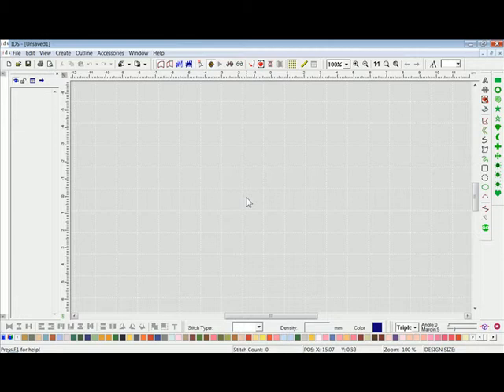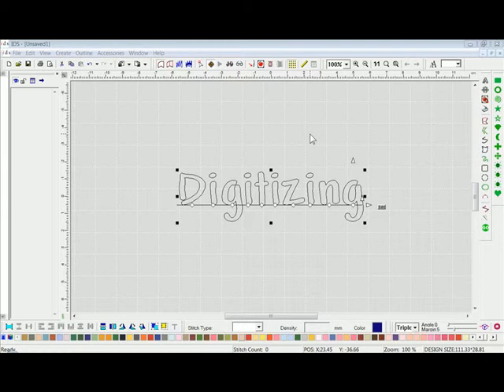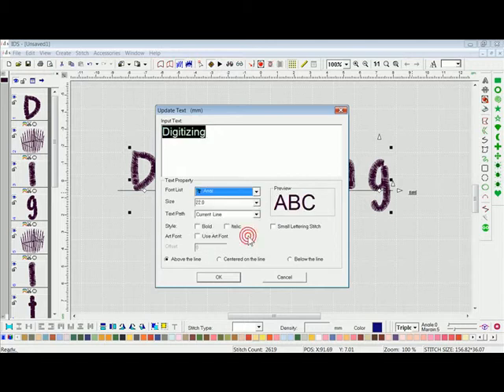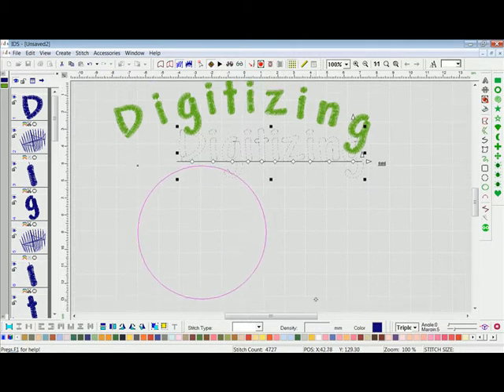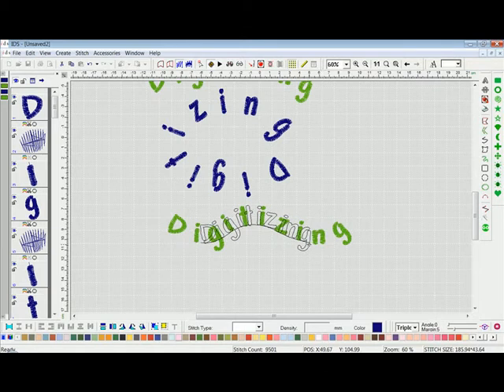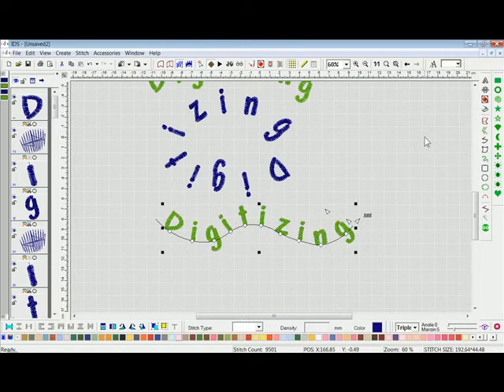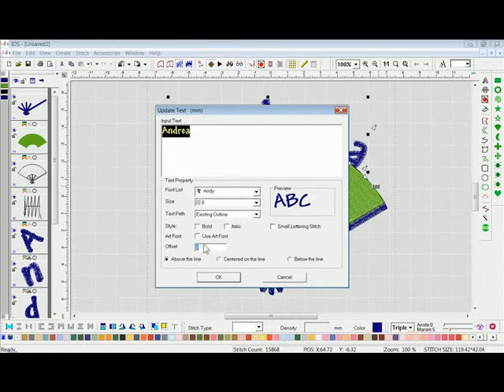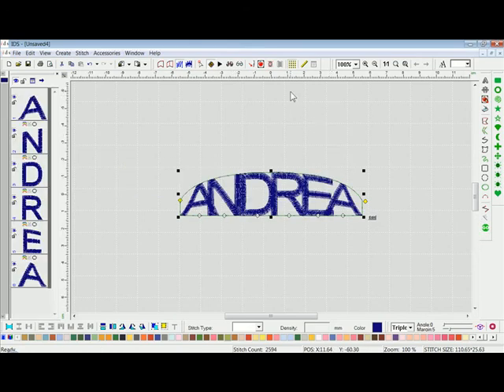IDS Tutorial - Lettering Basics - Video 4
The fourth in the set - showing the how to create lettering within IDS. This goes over many of the basics on how to create a lettering design.